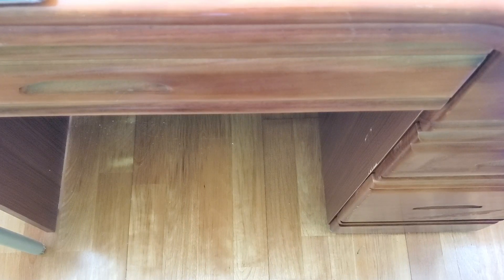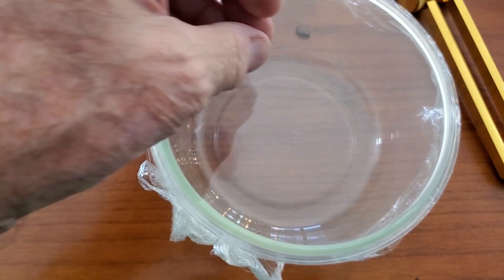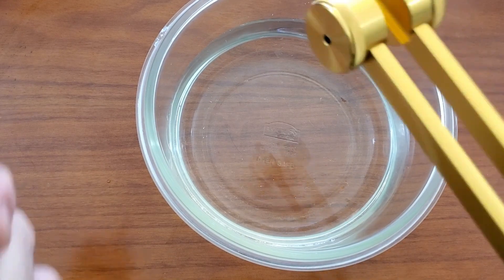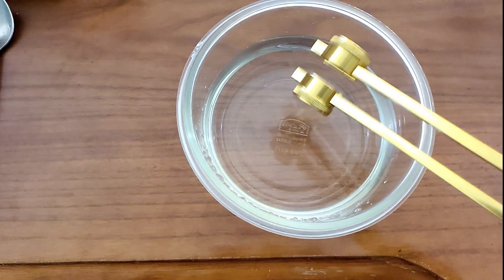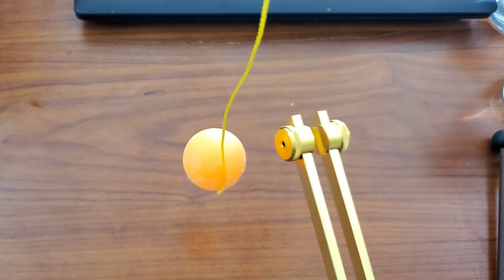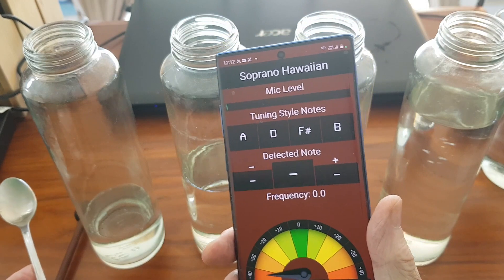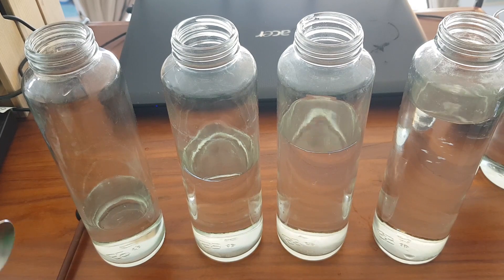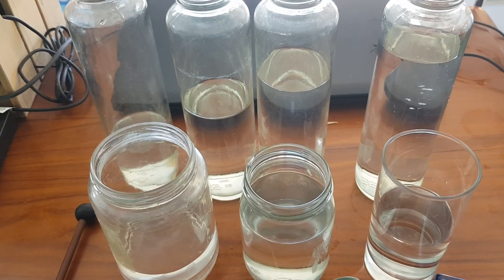Vibration and Sound - part 1 Activities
This video shows teachers and students fun activities to do to learn about vibration and sound.